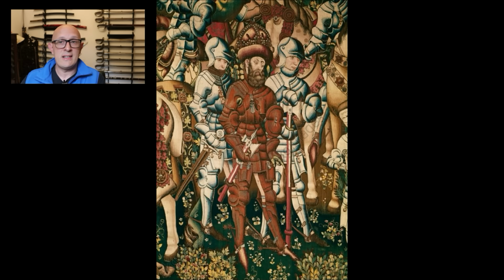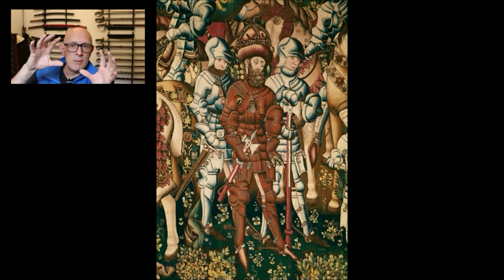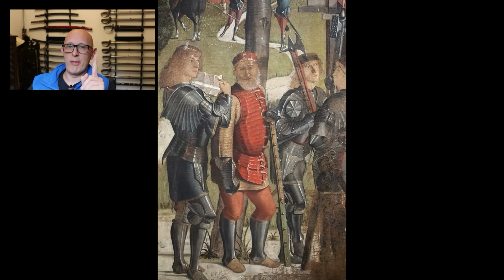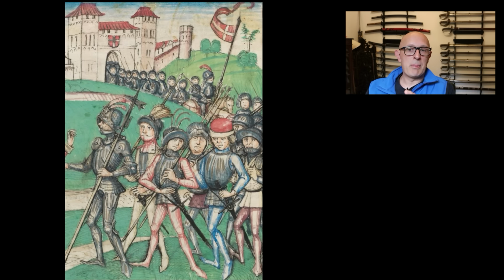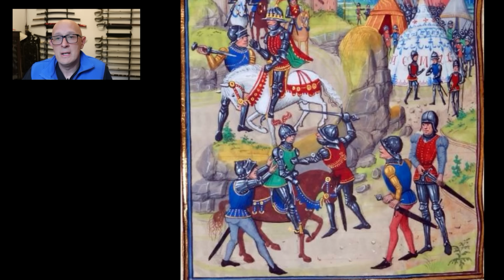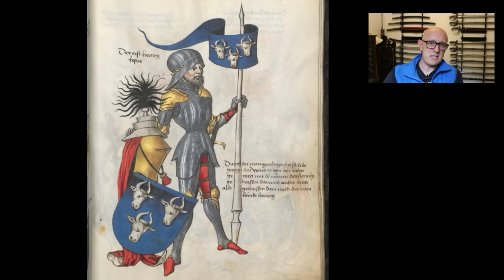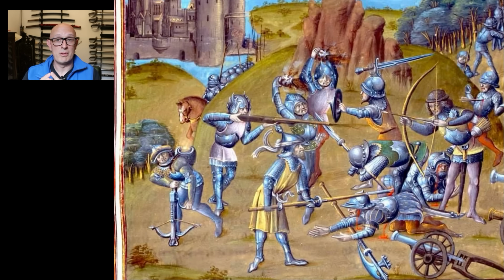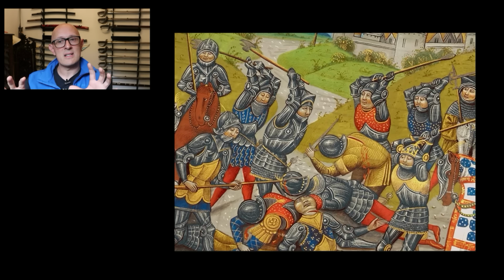The GAPS and vulnerability of MEDIEVAL ARMOR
Armor was very prevalent in late medieval warfare and governed all warfare, and the development of weapons and tactics. But how did these impervious armored soldiers get wounded in combat?